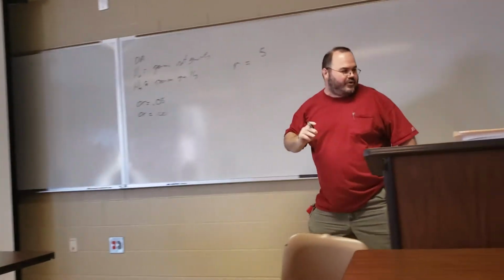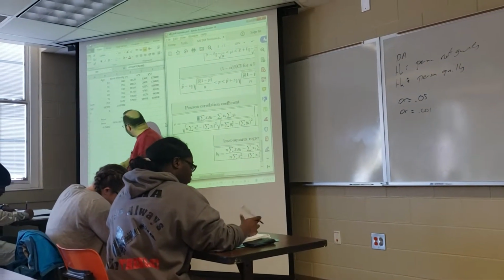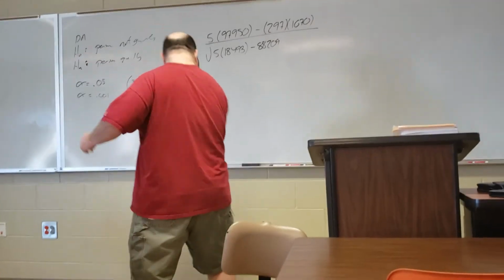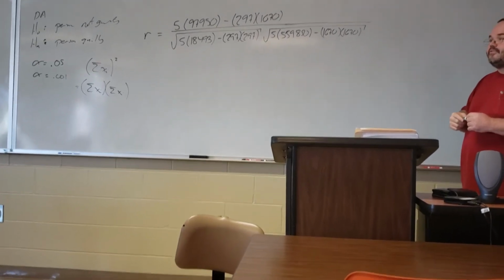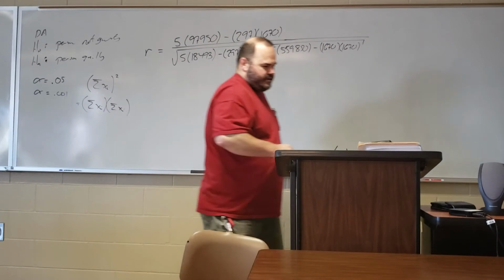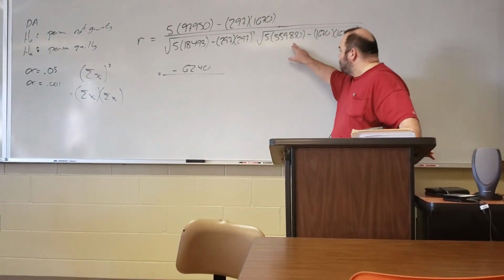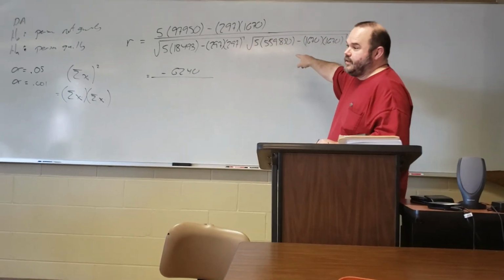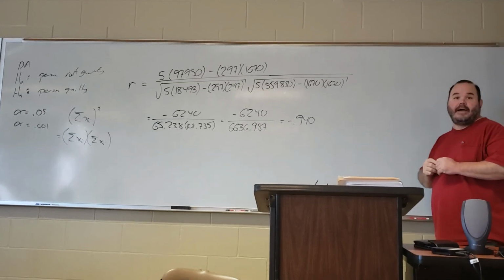Finding R by hand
Bogged down because excell is too frustrating? Try this video! Be sure to pause the video to write all the information on the excell sheet down if you want to work along. Hope this helps!